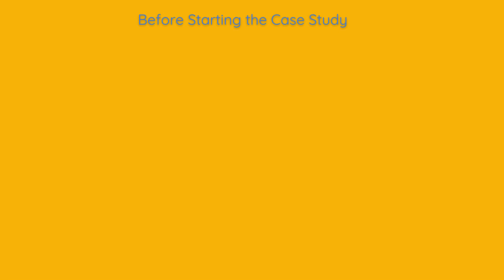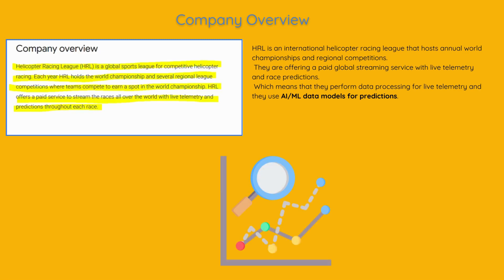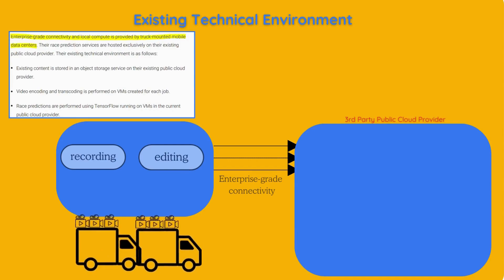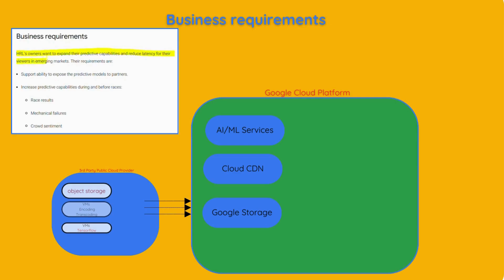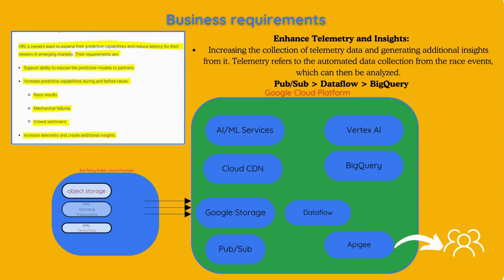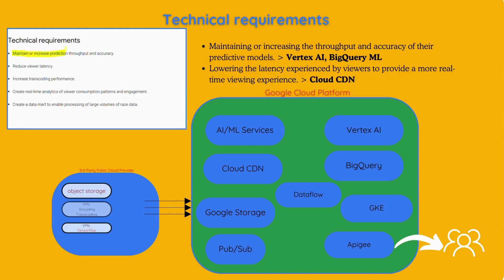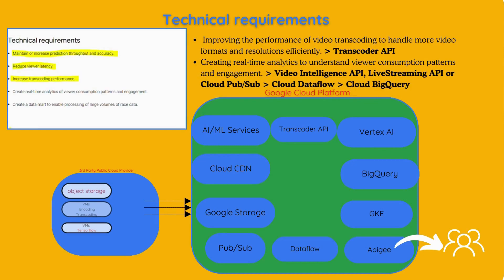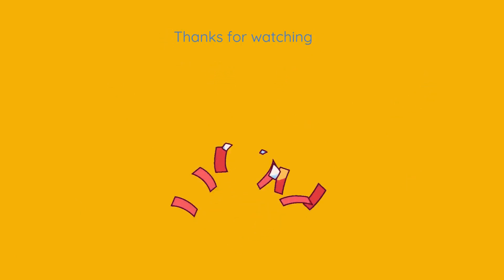Case Study: Helicopter Racing League (HRL) | Google Cloud Professional Cloud Architect Exam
Welcome to our in-depth case study analysis of the Helicopter Racing League (HRL), specifically designed for those preparing for the Google Cloud Professional Cloud Architect exam.

In this video, we will cover:
00:00 - Introduction
00:09 - Before Starting the Case Study
01:18 - Company Overview
02:01 - Existing technical environment
04:04 - Solution Concept
05:20 - Business requirements
09:16 - Technical requirements
10:07 - Google Common Use Designs

*Please find the references below*;

Happy learning and good luck with your exam preparation!